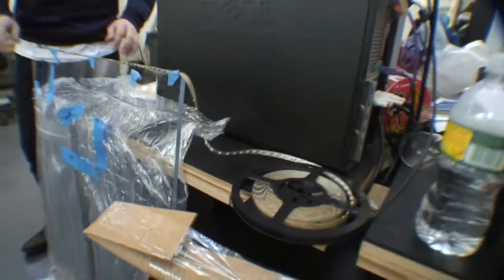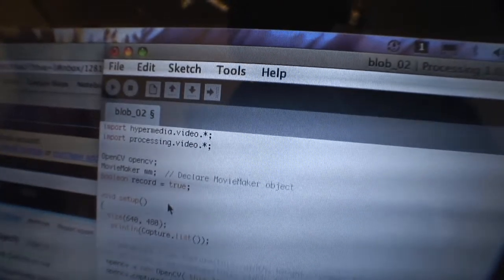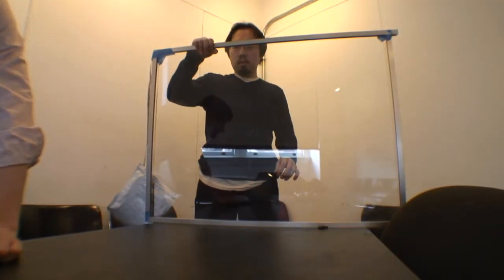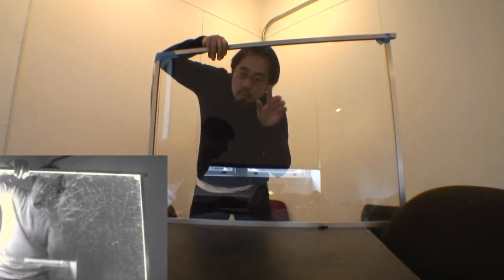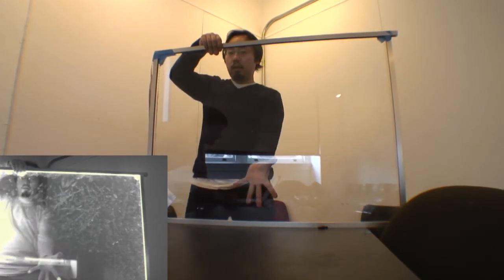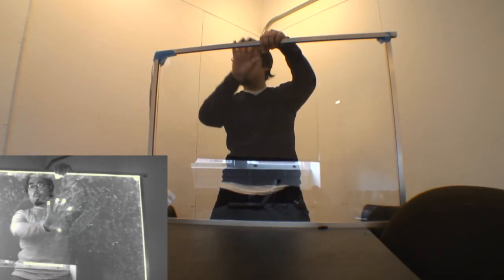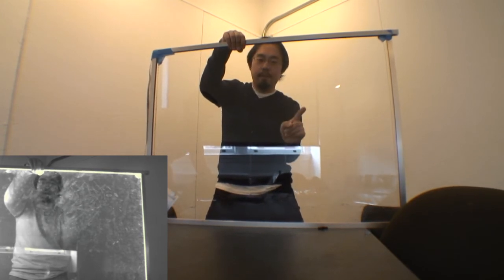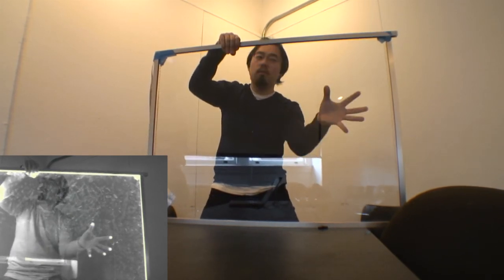Proxy Interface Development - Multi Touch Prototype